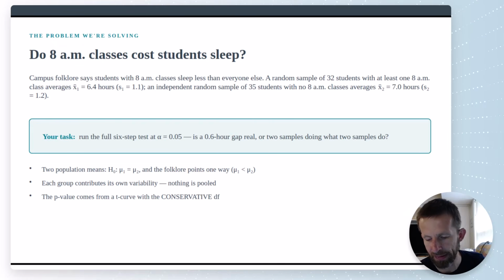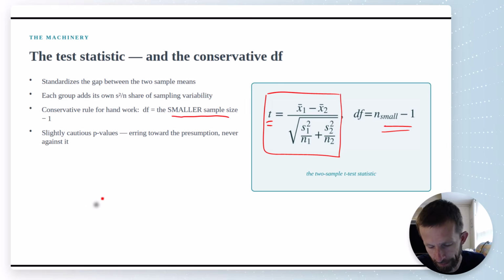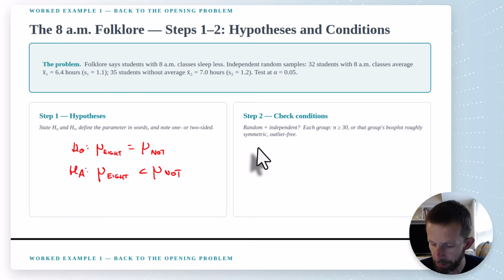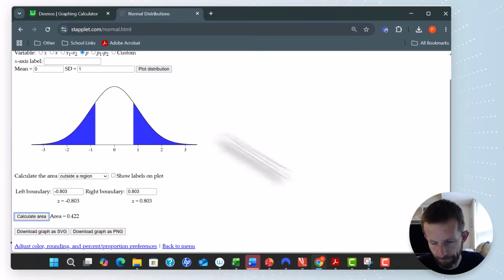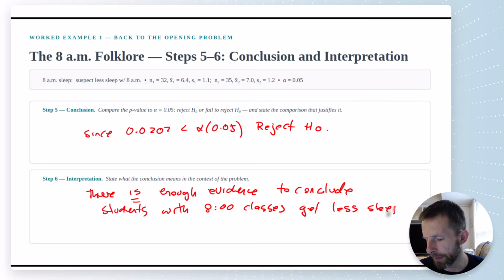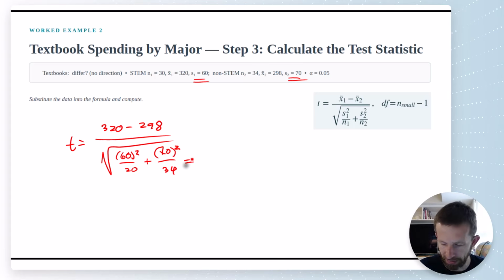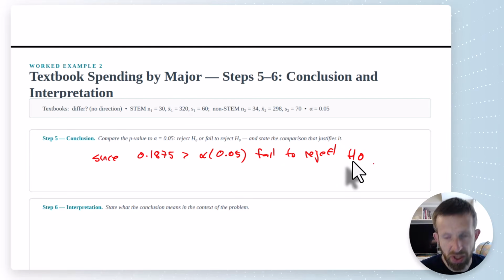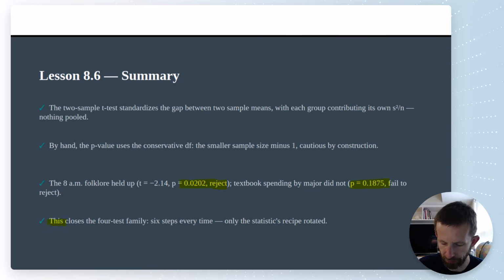Lesson 8.6: Two-Sample t-Test